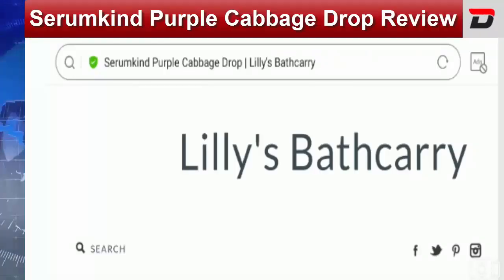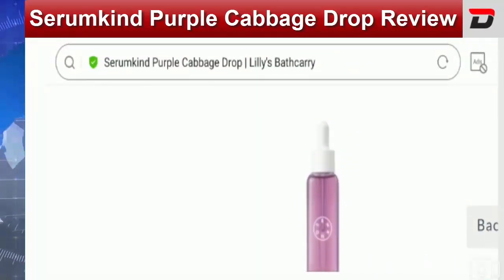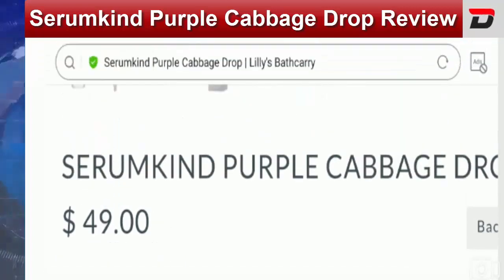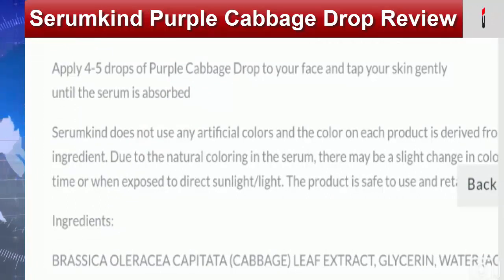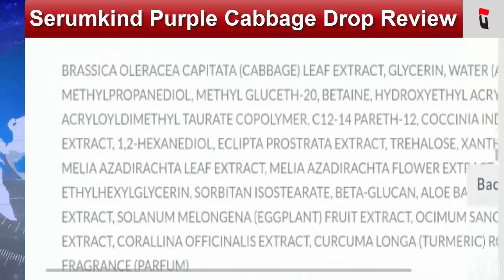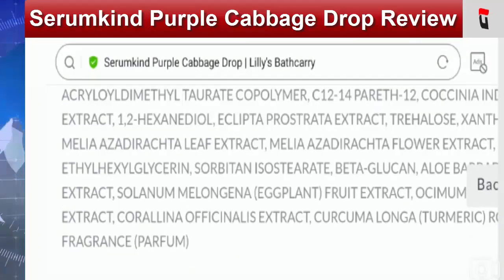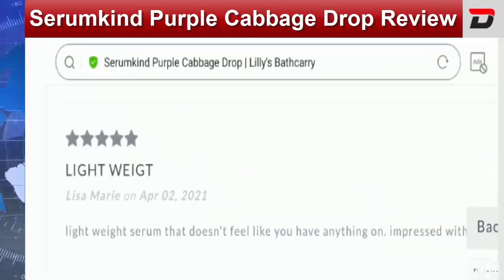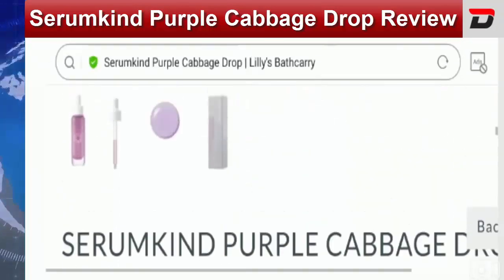Serumkind Purple Cabbage Drop Review (April 2021) Is It Legit Or Scam? Watch! | DodBuzz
About Serumkind Purple Cabbage Drop Review-

Today, I am going to explain - Is Serumkind Purple Cabbage Drop Review Legit or a Scam. Friends, this is not our product/website. If you have never ordered anything from this product/website, this unbiased review will help you in deciding the answer to this question -  Should I buy from it or not? If you have experienced any fraud over this product/website then watch this video till the end, I will share the way to get your money back.

Refund Link-

DodBuzz